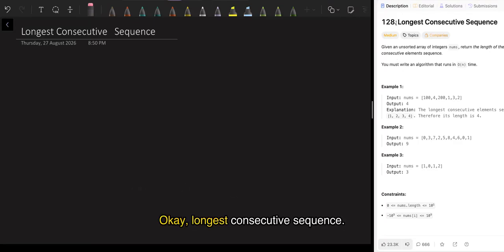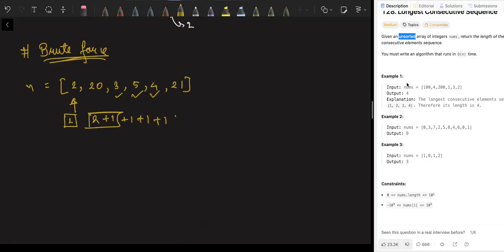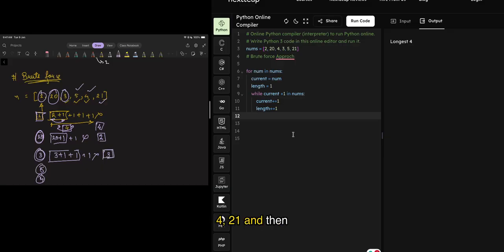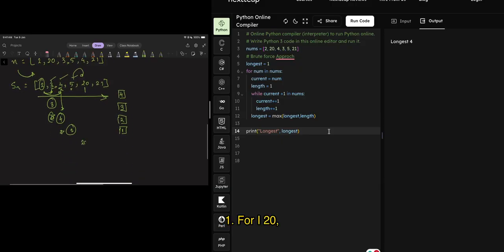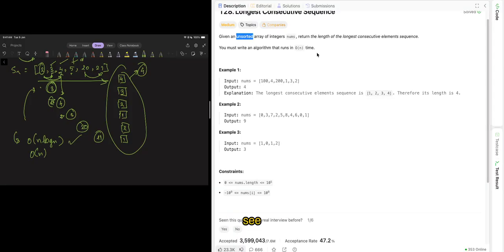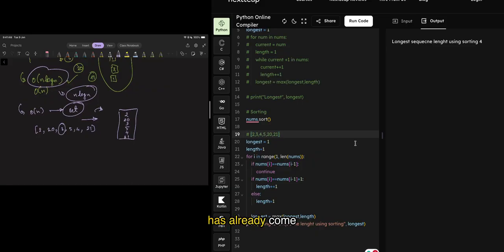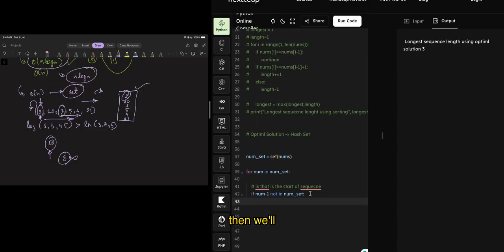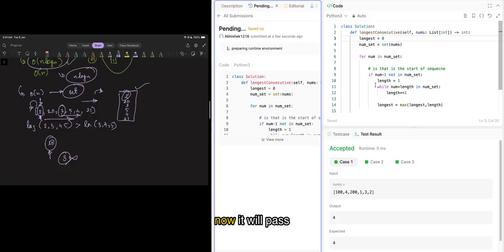Brute Force vs O(n): Longest Consecutive Sequence Explained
How do you find the longest consecutive sequence in O(n) without sorting?

The key isn't to start counting from every number. Instead, ask one simple question:

“Is this the START of a sequence?”

In this video, we go from:

Brute force — keep searching for num + 1
Sorting — make consecutive numbers neighbors
HashSet — check existence in O(1)
The key optimization — only start when num - 1 doesn't exist

2 → 3 → 4 → 5
   length = 4

Final complexity:
⚡ O(n) time
💾 O(n) space

Don't memorize the code — understand why the code works.

This walkthrough is designed for software engineers and students preparing for technical assessments. By focusing on algorithm optimization, you will gain a clearer understanding of how to manage unsorted integers effectively. We review the code logic step-by-step so you can apply these same principles to similar array problems in your own projects.